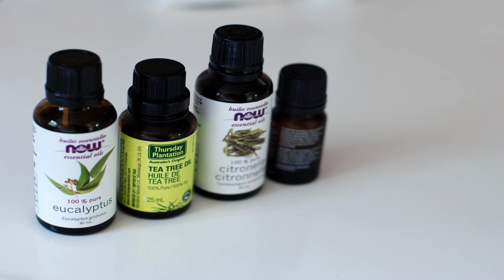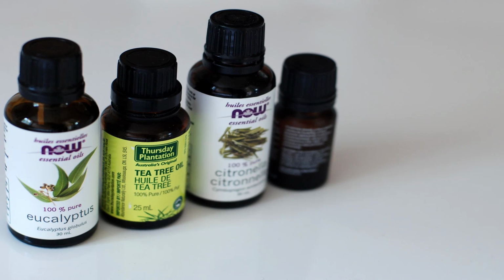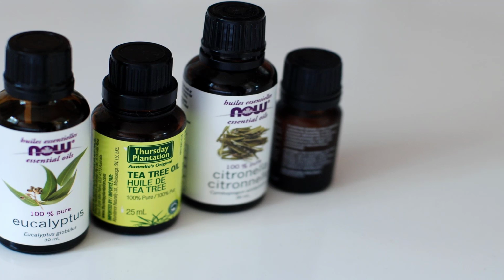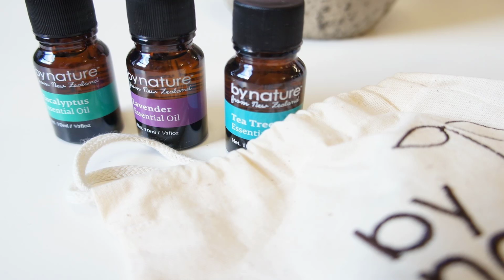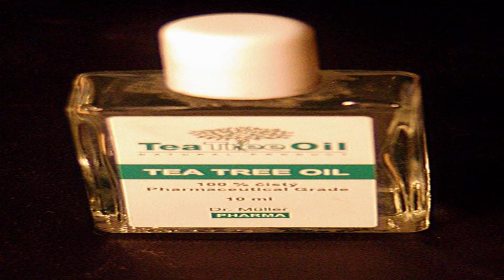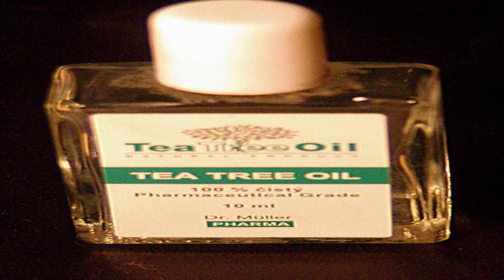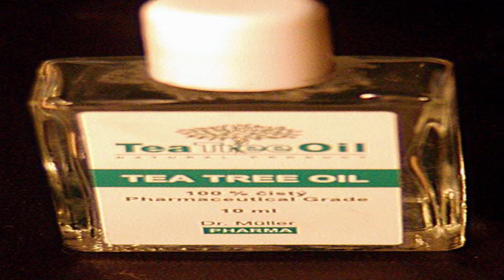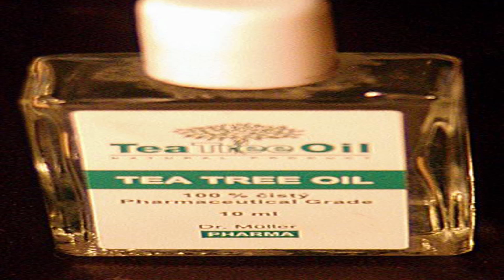10 Simple Ways To Use Tea Tree Oil For Acne Scars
10 Simple Ways To Use Tea Tree Oil For Acne Scars.

Does Tea Tree Oil Help Acne Scars?.

tea tree oil skin inflammation scarsResearch shows that it helps skin break out scars and scars from wounds without causing undesirable symptoms.

It contains terpinen– 4, an antimicrobial segment that murders the microorganisms that reason skin inflammation.

It mends injured skin.

It saturates and reestablishes the skin's characteristic oil adjust.

It infiltrates profound into pores to expel poisons and keep the obstructing that causes skin break out and helps the scars.

It diminishes aggravation and evacuates dead skin cells to limit scars.

Instructions to Use Tea Tree Oil For Acne Scars.

It is to a great degree powerful. It ought to be utilized as a part of blend with other common fixings that keep skin sound and help scars, and it ought to be utilized as a part of little sums. Attempt every one of the techniques underneath until the point that you locate the one that works best for you.

1. Tea Tree Oil with Extra Virgin Olive Oil:

Olive oil decontaminates pores and saturates skin.

Blend 2 drops with 1 tablespoon of additional virgin olive oil.

Apply blend to clean skin and leave on 10 minutes.

Wipe off with tissues.

Rehash every day.

2. Weakened Tea Tree Oil:

Blend ½ teaspoon with 2 teaspoons of water.

Apply to clean skin and leave on a couple of hours or overnight.

Wash with water and pat dry.

Apply characteristic cream like natural coconut oil.

Rehash day by day to dispose of skin inflammation scars.

3. Tea Tree Oil and Baking Soda:

Preparing pop sheds to expel dead skin cells and help scars while reestablishing the skin's pH level.

Blend 1 tablespoon of olive oil, 2 drops, and 1 teaspoon of preparing pop.

Back rub into clean skin, rubbing tenderly in roundabout movements.

Wash with water, pat dry, and apply common lotion.

Rehash 3 times each week.

4. Tea Tree Oil and Brown Sugar:

At the point when utilized as a scour, dark colored sugar continuously melts to peel without causing disturbance, and it contains glycolic corrosive which reduces flaws and scars. Tea tree oil and rosewater for skin break out are a mind blowing one two punch!

Blend 2 tablespoons of dark colored sugar, 2 tablespoons of rose water, and 3 drops.

Back rub into clean skin, rubbing tenderly in round movements.

5. Tea Tree Oil and Aloe Vera:

Aloe vera calms, diminishes, and saturates skin, and it repairs harmed skin cells. For included advantage, blend in the oil from 2 vitamin E containers, which mends harmed skin.

Blend 2 drops with 1 tablespoon of aloe vera gel.

Apply to clean skin and leave on until dry.

Wash with cool water and pat dry.

Rehash day by day.

6. Tea Tree Oil and Honey:

Nectar saturates skin, fades away scars, murders the microscopic organisms that reason skin inflammation, and recuperates breakouts.

Blend 1 tablespoon of crude, natural nectar with 2 drops.

Apply to clean skin and back rub for 5 minutes.

Leave on 20 minutes or until dry.

Flush with cool water and pat dry.

7. Tea Tree Oil and Sandalwood:

Sandalwood evacuates abundance oil and peels to detoxify pores and helps scars.

Blend 2 tablespoons of sandalwood powder, and 3 drops with